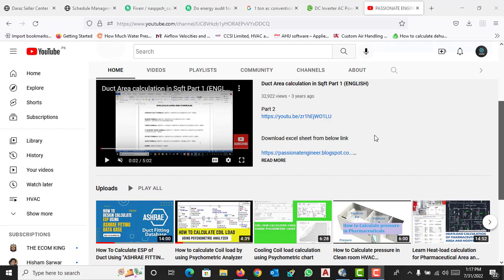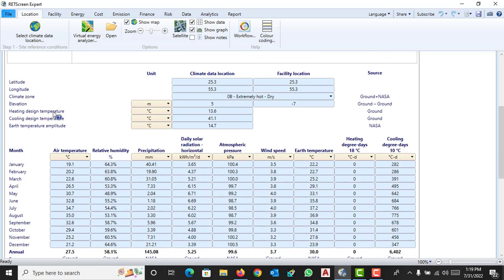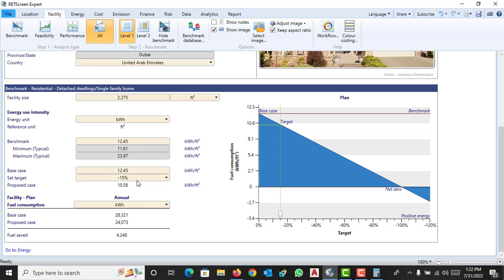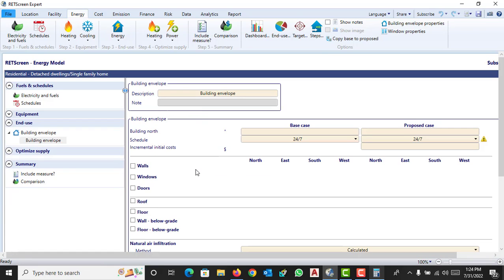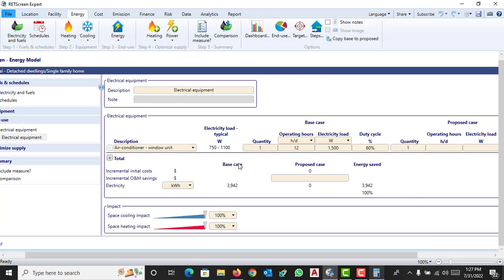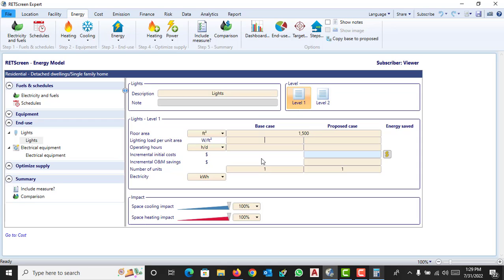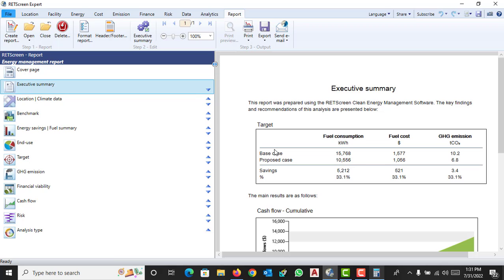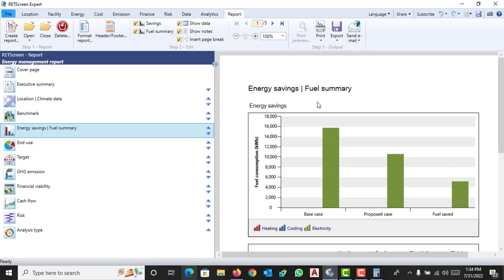How To Do Energy Audit of building by RETScreen (HVAC System)